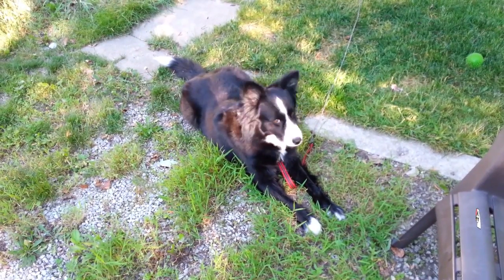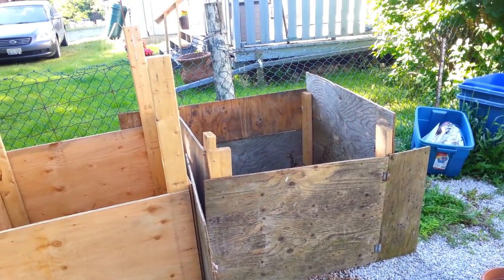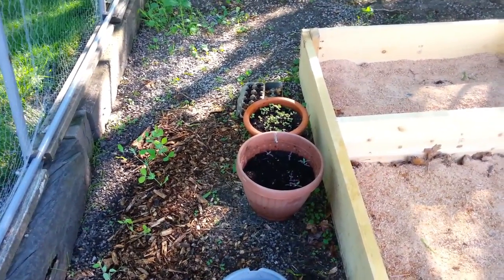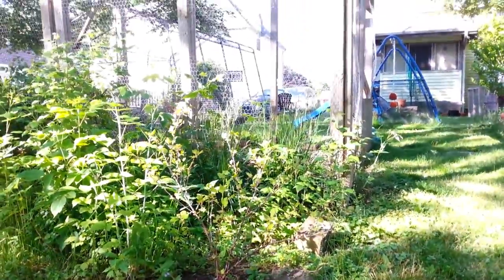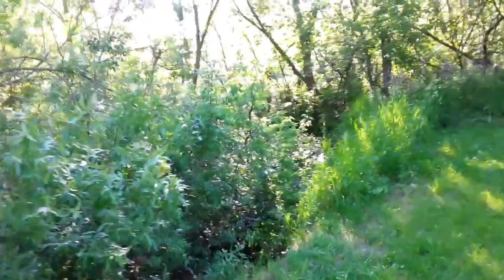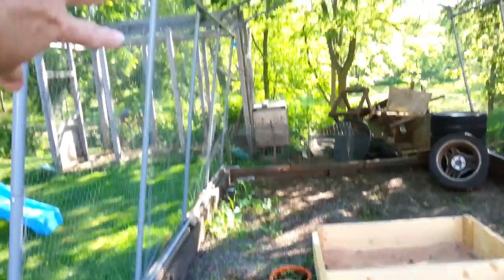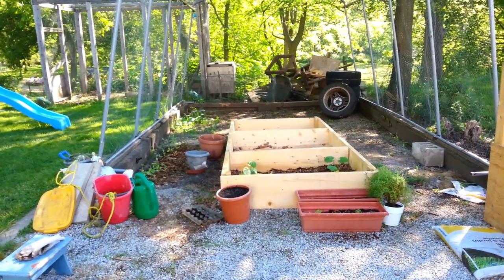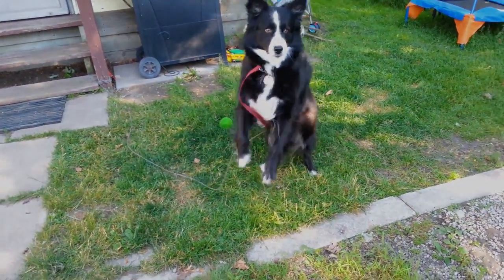2017 Vertical Growing in our small growing space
Even though we have 3/4 of an acre's worth of land, only a very small portion is actually usable so as our family is working on learning to live off-grid. here's what I've done so far!

Check out these great videos by my mentors who are loads of fun as they teach what they've learned!